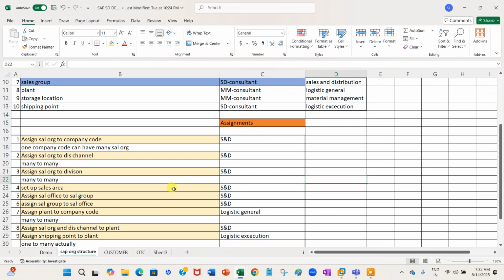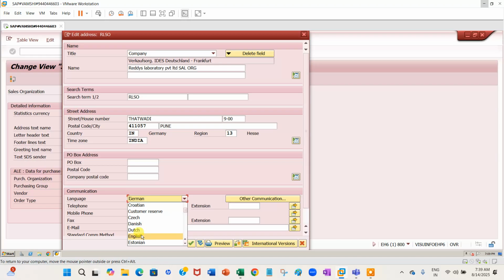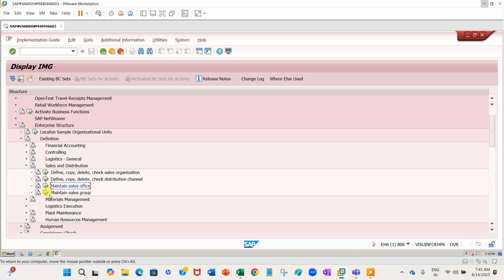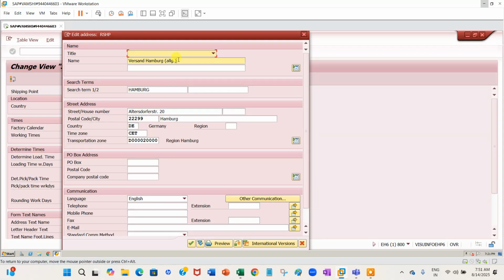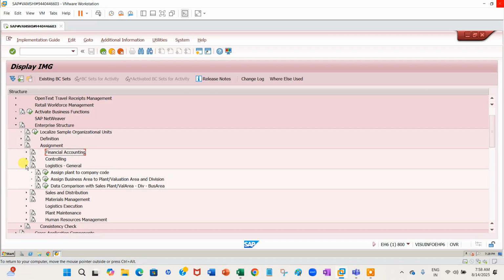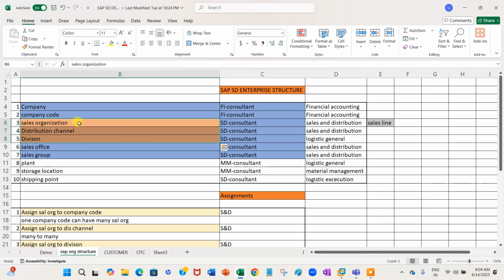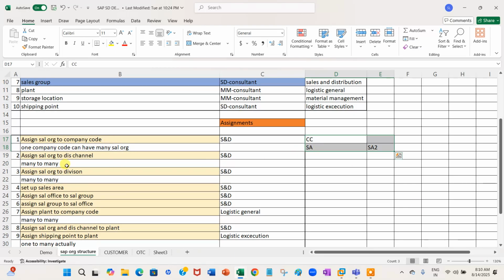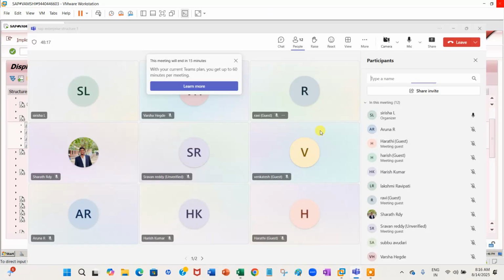August 22, 2025